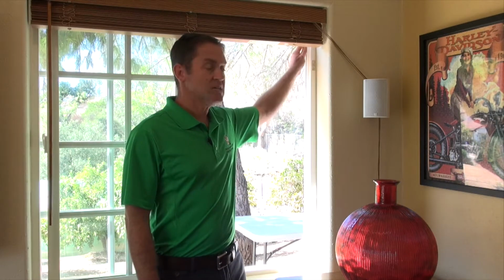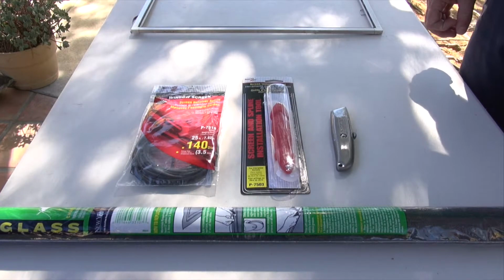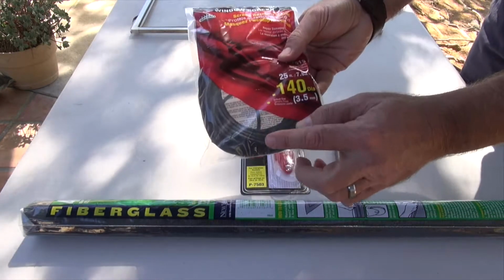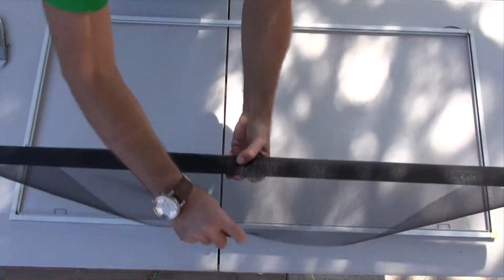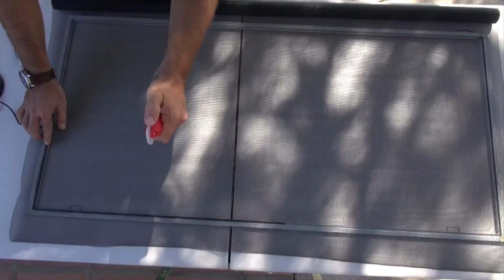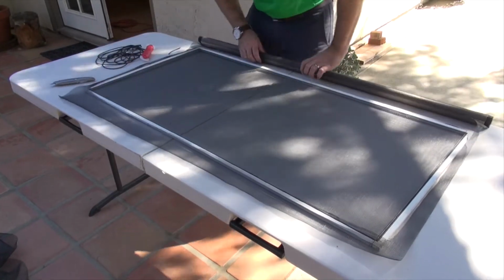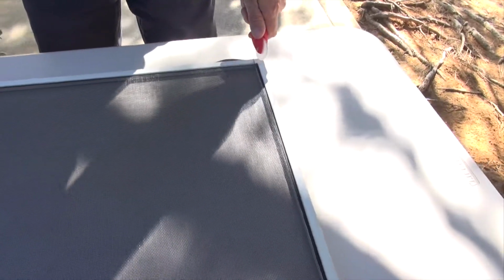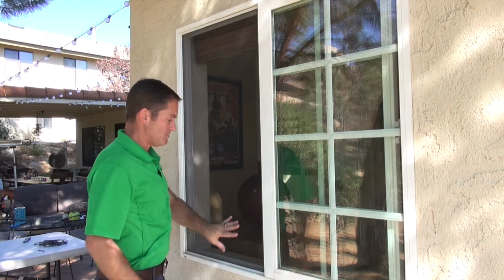Maintenance Minute - Screens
It's easy to repair torn or worn window screens. Spruce up the look of your house by re-screening windows yourself. It's surprisingly easy and will save you money while improving the comfort of your house.

You can also reduce energy costs by replacing your standard screen material with shade screen. This cuts down on the amount of sun shining in reducing the demand on your AC.

If you are preparing to sell your home, new screens add a touch of value by showing you have taken care of the house.

For more tips, or information about home inspectors in San Diego, visit us